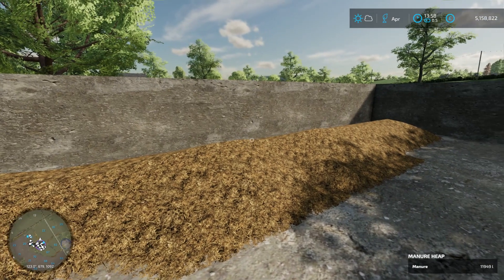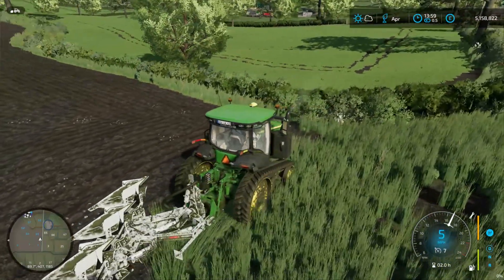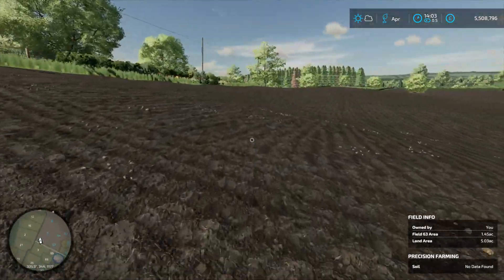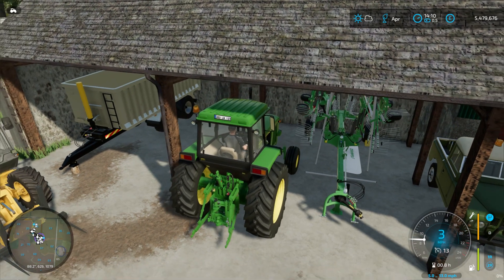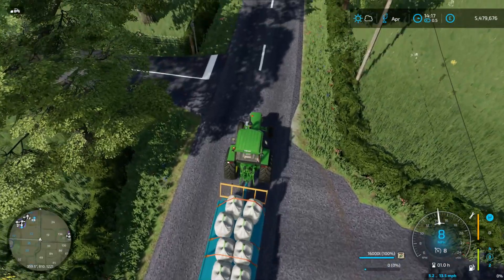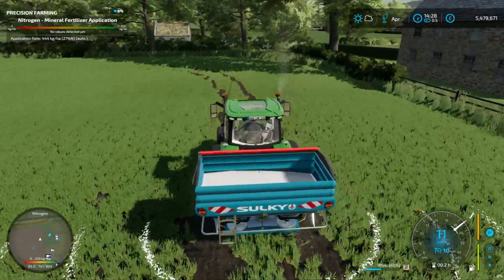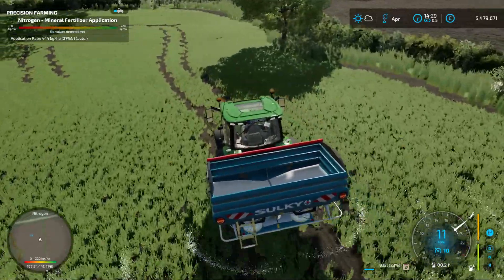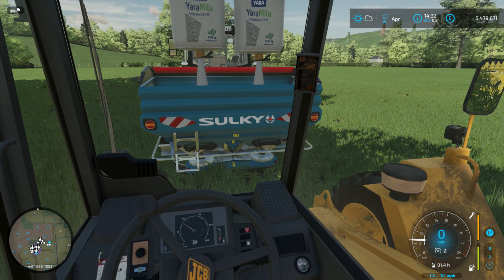FINISH PLOUGHING - FERTILISING The WHEAT - BALLYSPRING - FS22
Here's the second episode of Ballyspring on Farming Simulator 22